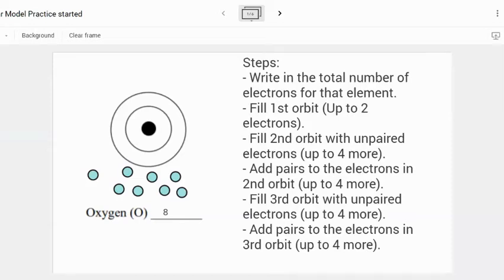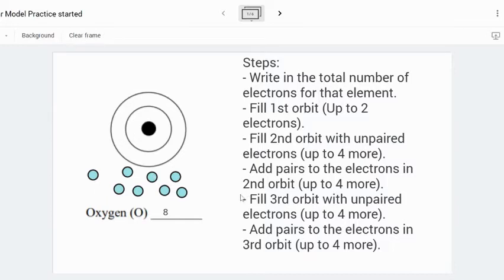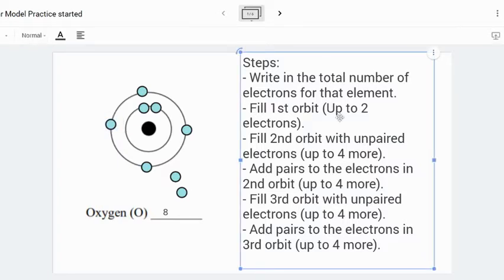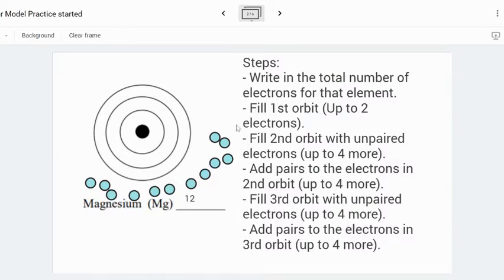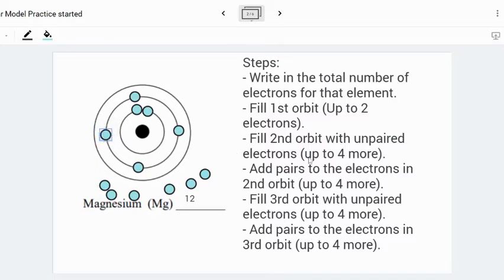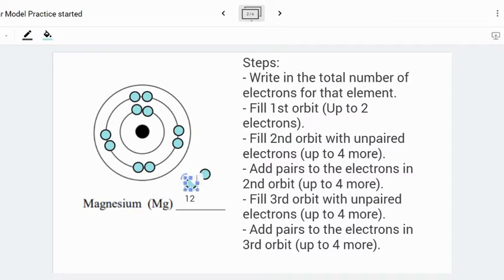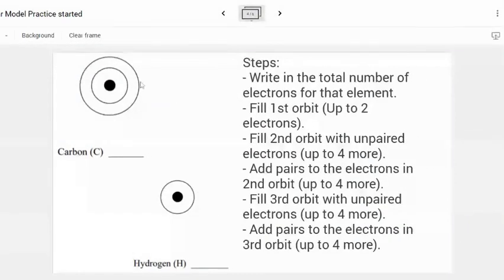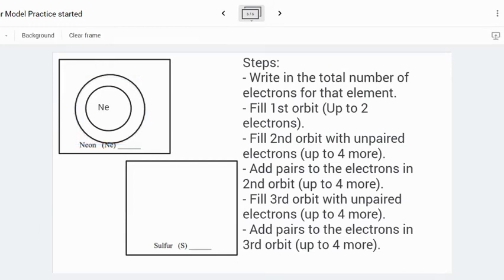Bohr Model Practice Directions